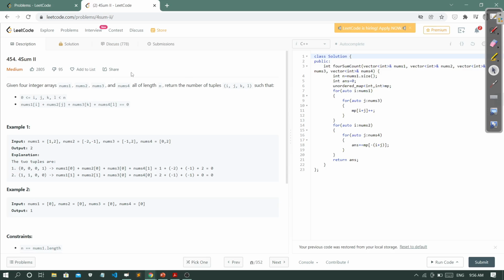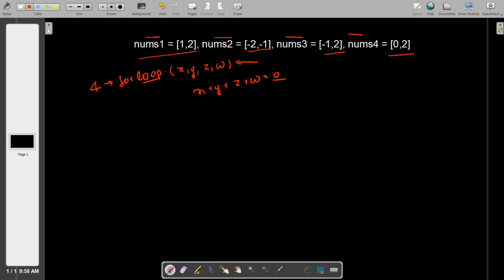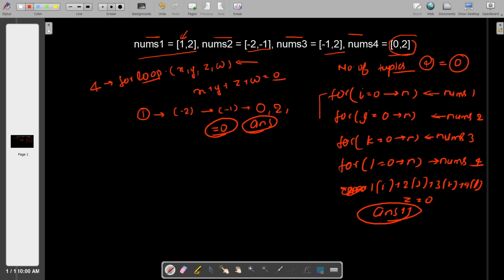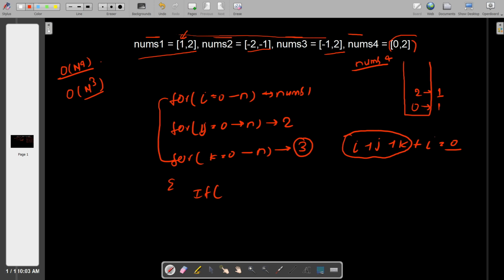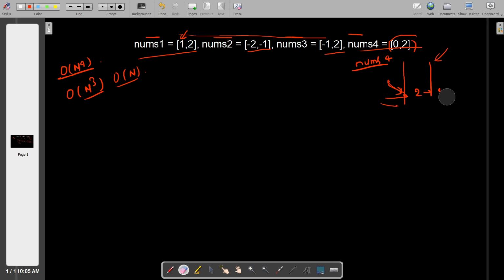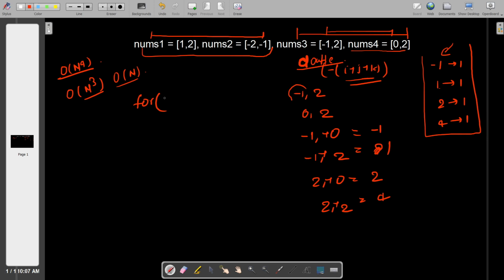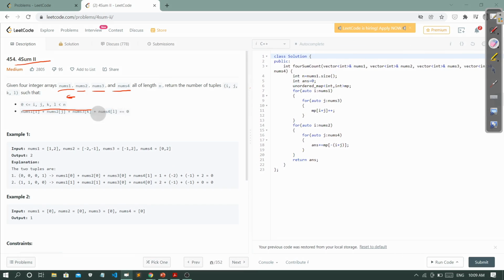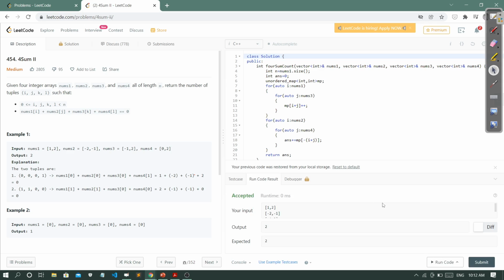454. 4Sum II || Leetcode